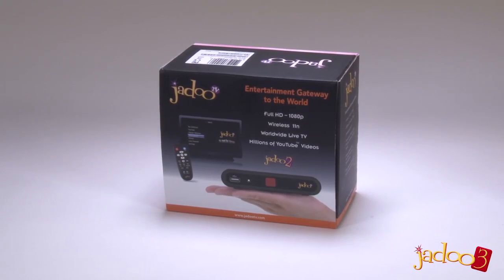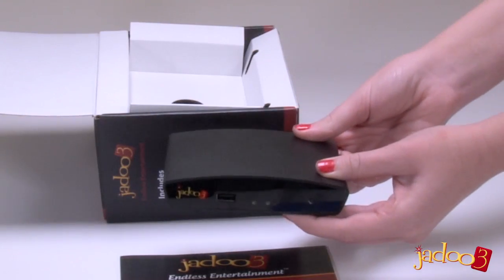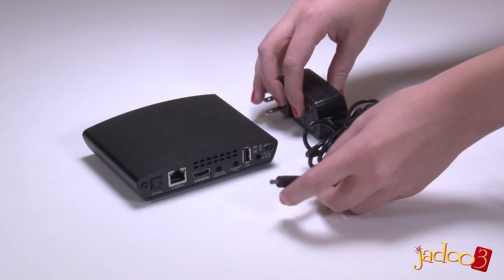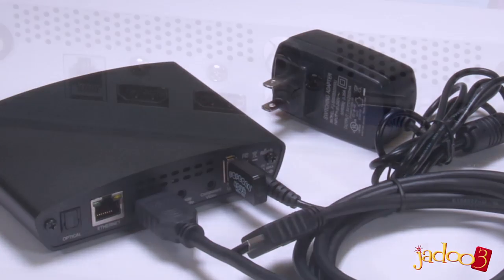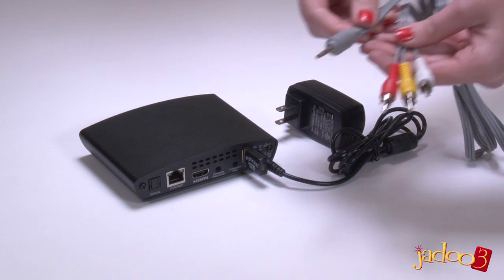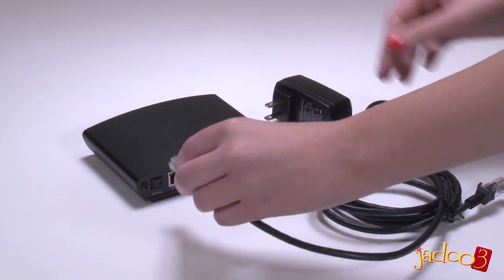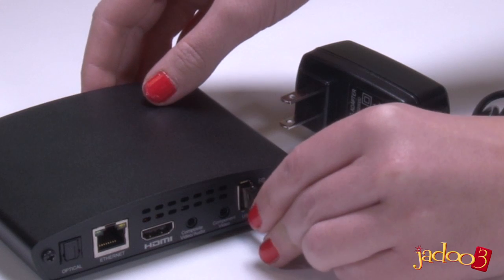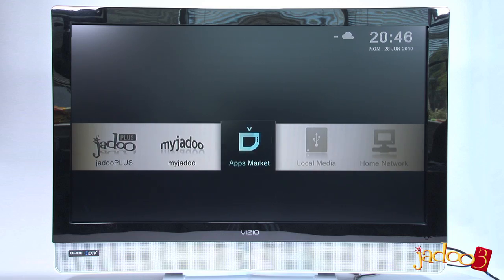Jadoo 3 Set up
Congratulations on buying the Jadoo3 box from JadooTV.
This video covers how to Set Up your Jadoo3 box.